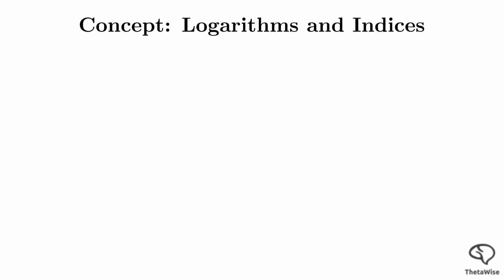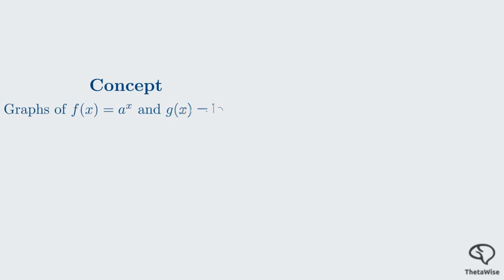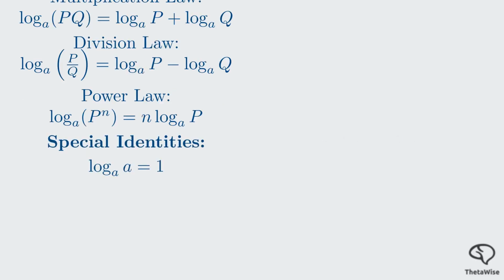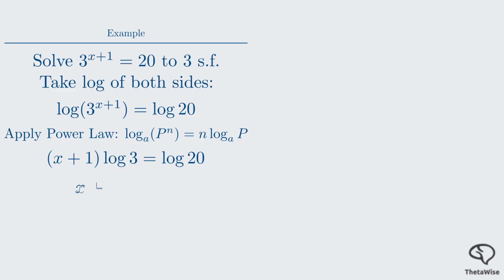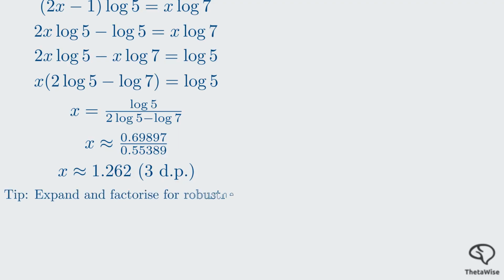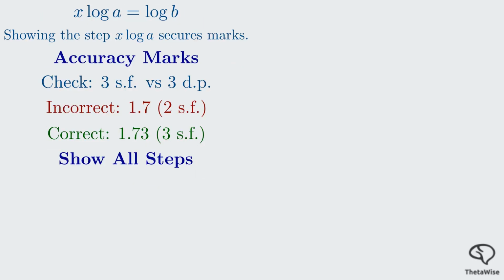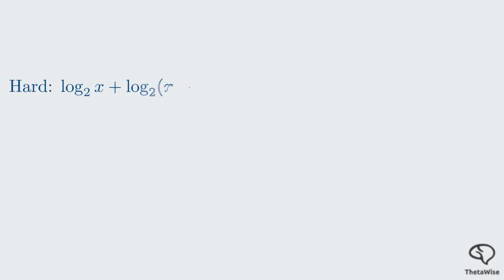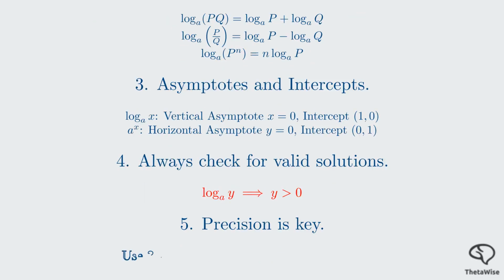2.1- Logarithms, Indices & Inverse Functions | Cambridge A-Level Maths 9709 P3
Cambridge A-Level Pure Mathematics (9709) – Paper 3

Topic: Logarithms, Indices & Inverse Functions

In this lesson, you'll learn how logarithms, indices, and inverse functions are closely connected. This topic is fundamental in Cambridge A-Level Pure Mathematics and frequently appears in examination questions.

By the end of this lesson, you'll confidently simplify logarithmic expressions, solve exponential and logarithmic equations, and understand how logarithms relate to inverse functions.

In this lesson, you will learn:

✅ Logarithmic Functions as Inverse Functions
✅ Cambridge A-Level Exam-Style Questions

Whether you're preparing for school assessments or the Cambridge International A-Level examination, this lesson will help you develop a solid understanding of logarithms and inverse functions.

This video is part of our complete Cambridge A-Level Pure Mathematics (9709) Paper 3 course, where every syllabus topic is explained step by step with worked examples and exam-focused techniques.